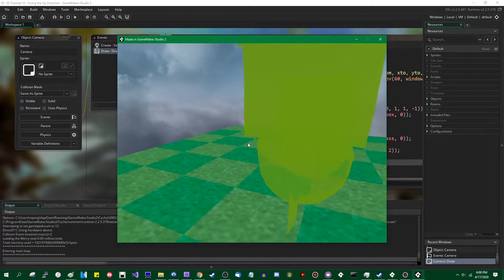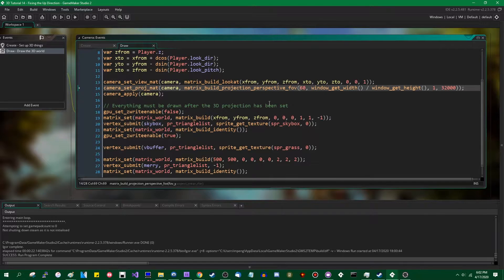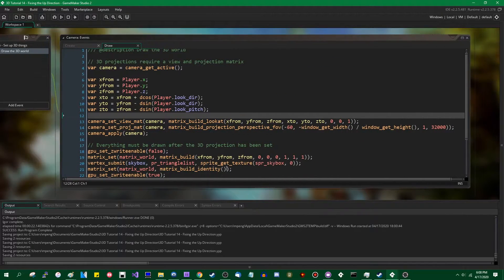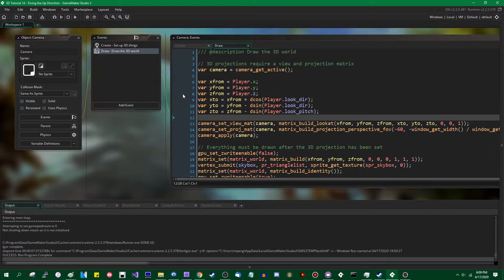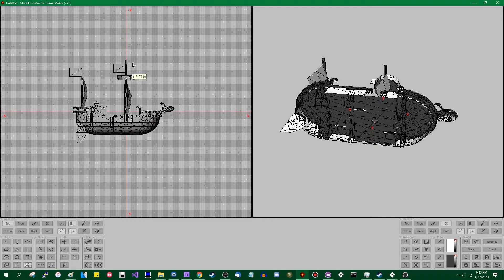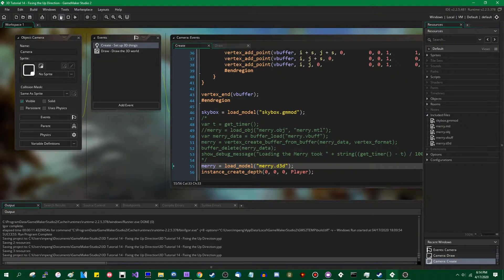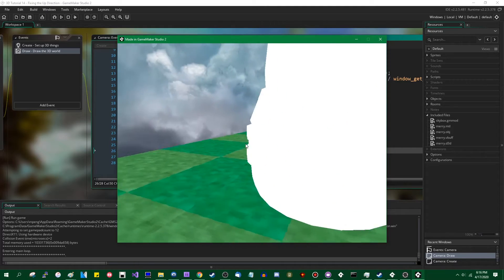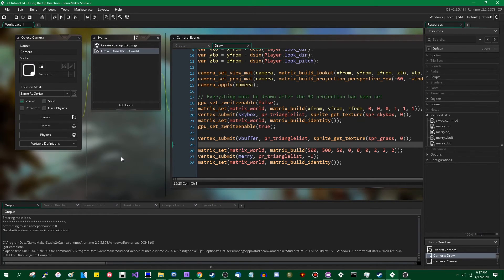Fixing the Up Vector - 3D Games in GameMaker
I've been meaning to deal with this for a while. Has the weirdness with the "up" direction in my videos been bothering you? Worry no longer!

That promised social media link spam.